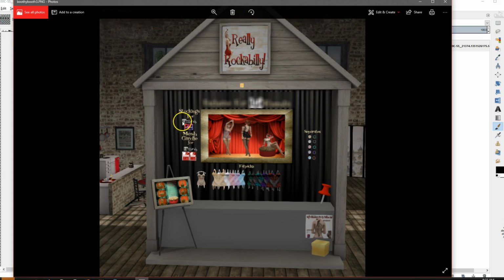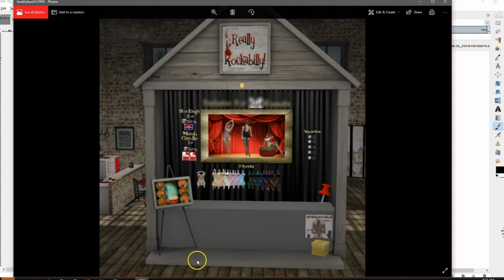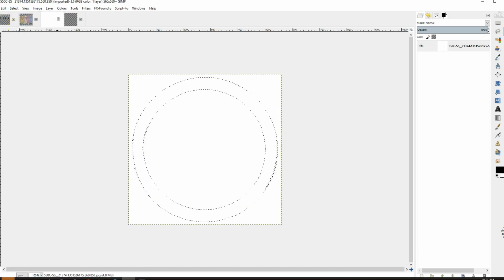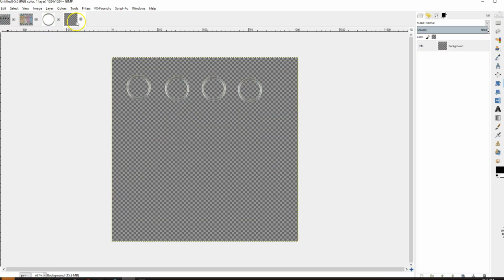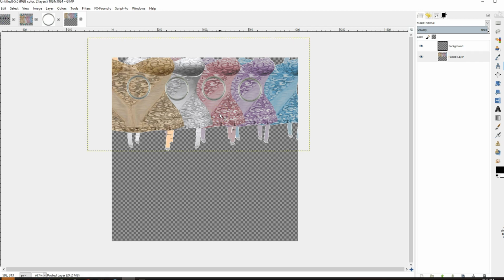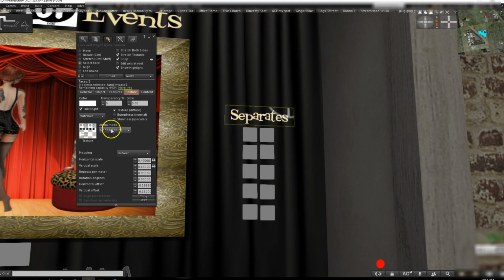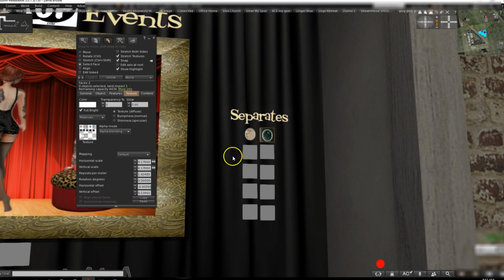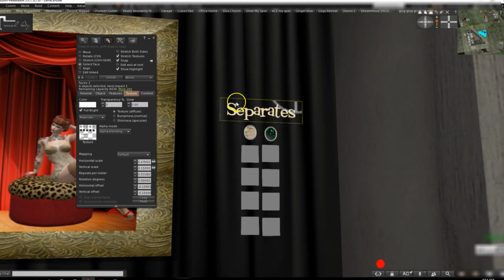Texturing many prims with one texture using offset Second Life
Apologies as this is not organized, and only illustrates the idea that this is possible, and not much of the "how to".  Using one texture with multiple buttons on it to texture many buttons saving the upload fees for textures.